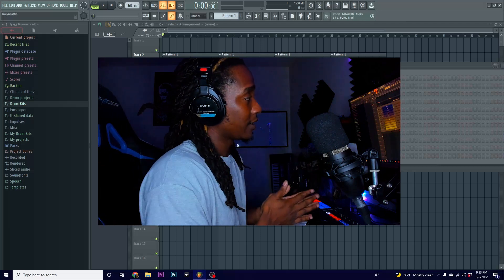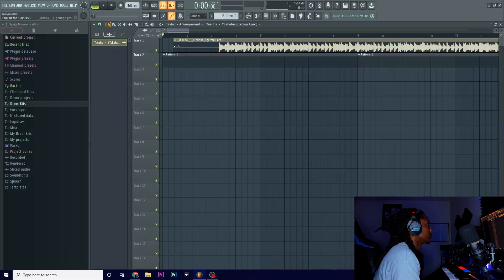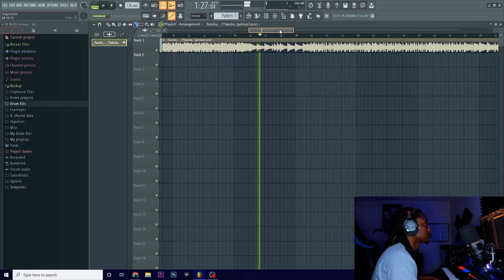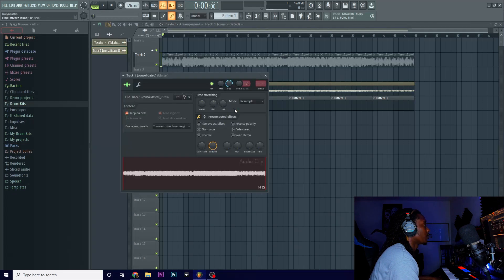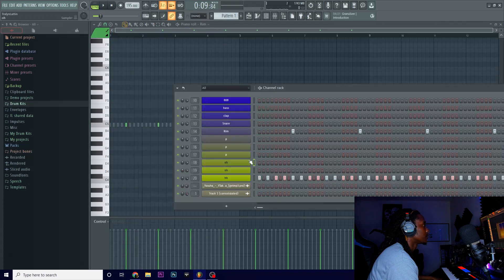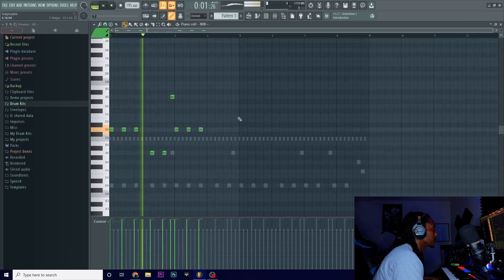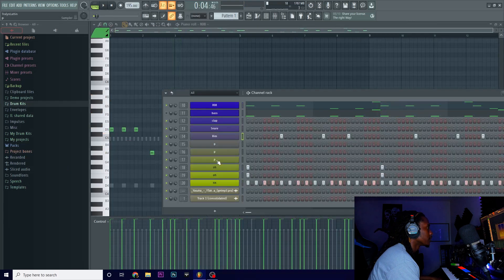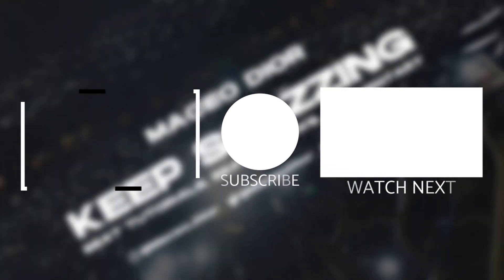How To Make A Beat For BabyTron In FL Studio 20 How To Make A Sample Type Beat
(FREE TEMPLATE'S🔥🔥🔥 )

(VST BANK'S🔥🔥🔥)

(MIXING KIT'S🔥🔥🔥)

(LOOP KIT'S🔥🔥🔥)

(DRUM KIT'S🔥🔥🔥)

(ONE - SHOT KIT'S🔥🔥🔥)

(MIDI KIT'S🔥🔥🔥)

LET ME KNOW WHAT YALL WANT SEE NEXT ON MY CHANNEL!